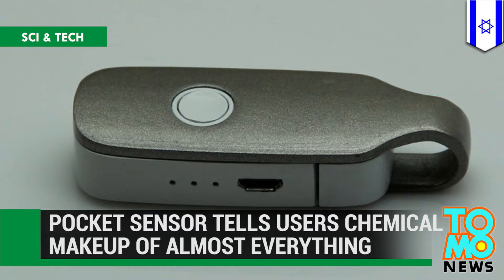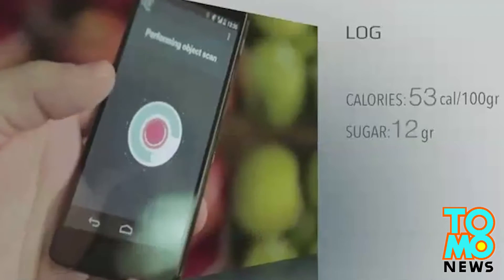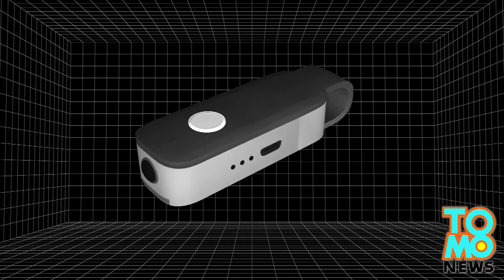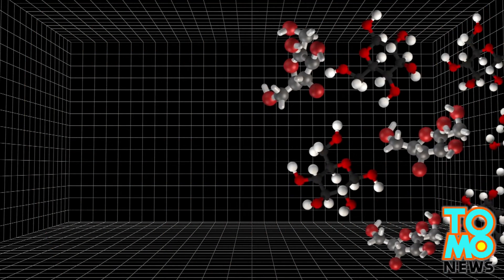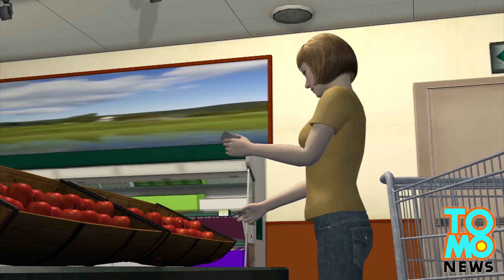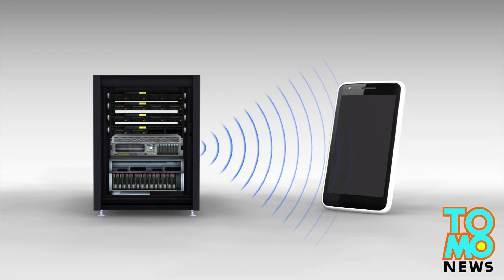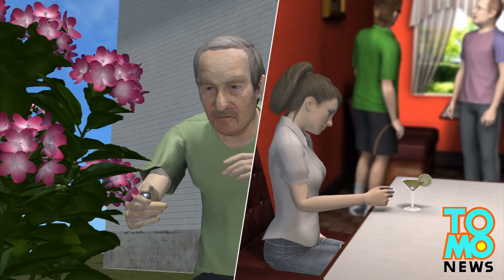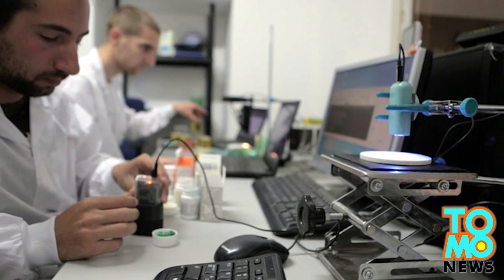SCiO molecular scanner: This is how a handheld spectrometer works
An Israeli company company has developed a handheld molecular sensor able to read and analyse the chemical composition of daily objects ranging from fruit to medicine.

SCiO is a device which uses near-IR spectroscopy. The technology is not new, but spectrometers are normally bulky machines used mainly in laboratories.

When the sensor radiates near-infrared light on a particular object, billions of photons are emitted and make their way into the object's molecules. As molecules vibrate in unique ways, when a photon with matching energy hits a molecule, it will disappear. By analysing the disappeared photons, the mini spectrometer can deduce the chemical configuration of objects.

After a scan, SCiO will send the information to a database, and the result is then transmitted to the user's smartphone in real time.

The device has a wealth of potential uses, including detecting hydration levels in plants and checking for substances such as 'date rape' pills in a drink.

The scanner cannot be used on metal objects. The developers said that the sensor will be more useful as time passes as the developer is still building a database of object.